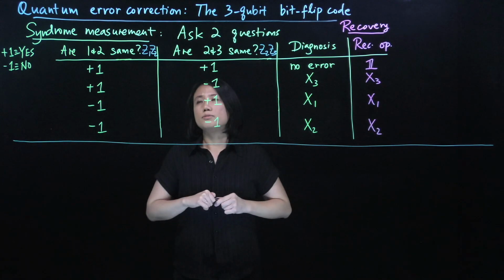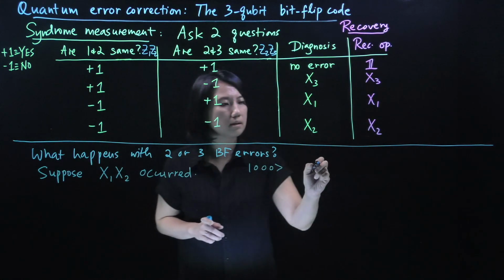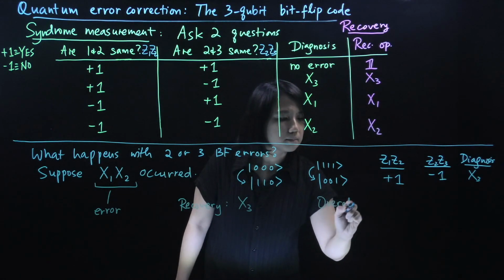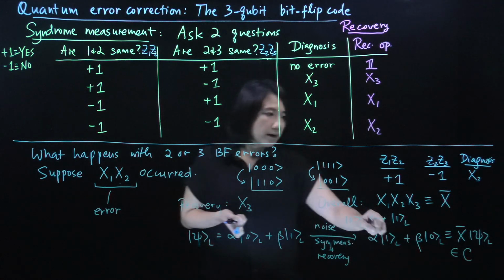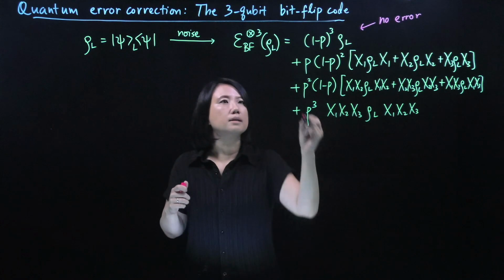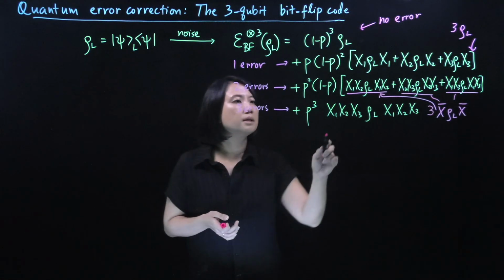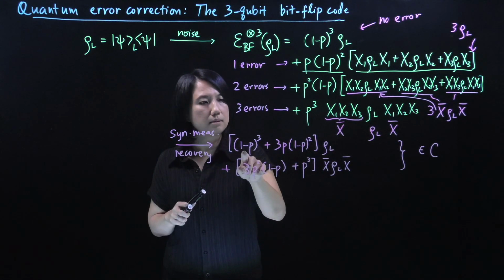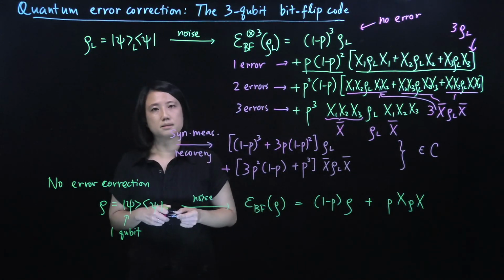Quantum Error Correction Part 4: Error reduction (3-qubit code) -- By Prof. Ng Hui Khoon